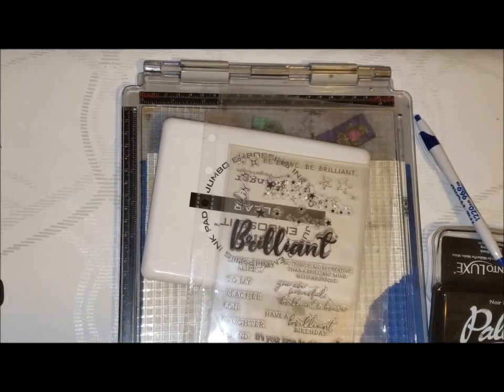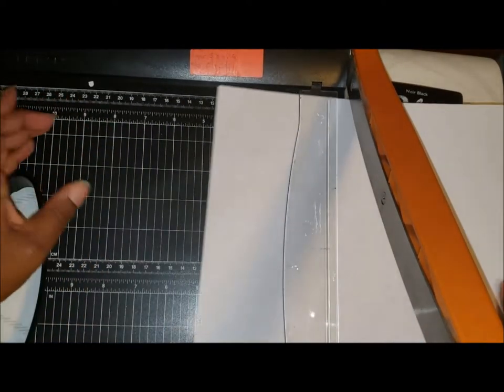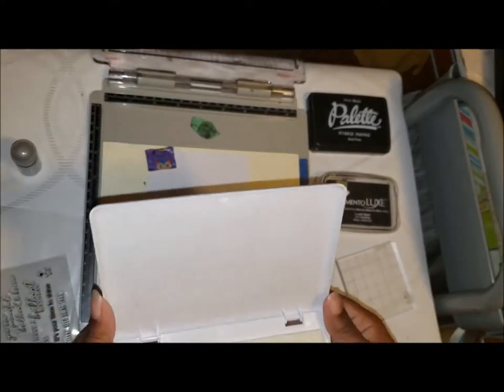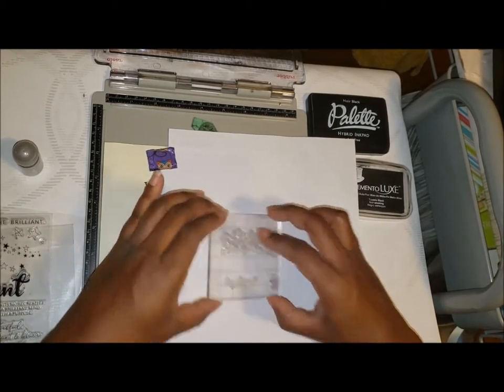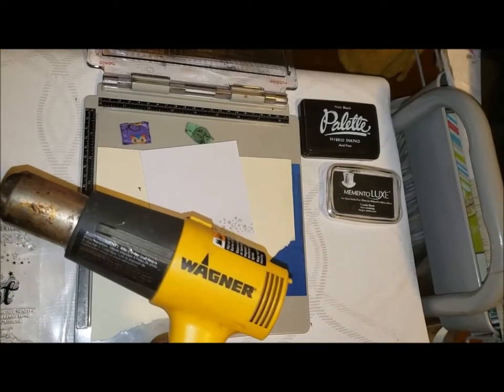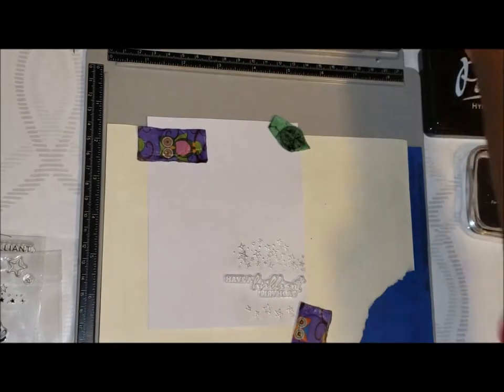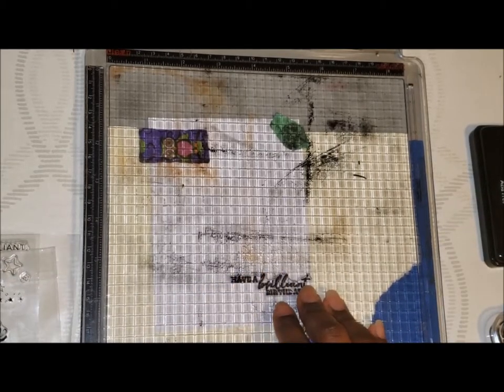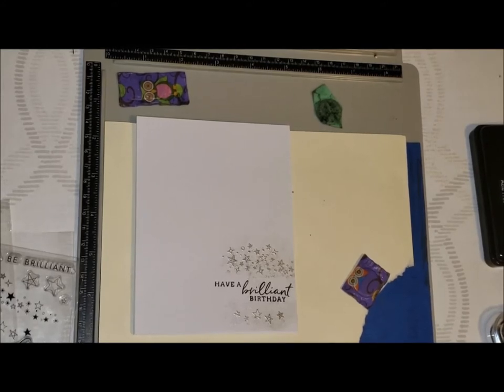Kaleidoscope Paperworks Card challenges 1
[ VIDEO LINK ]